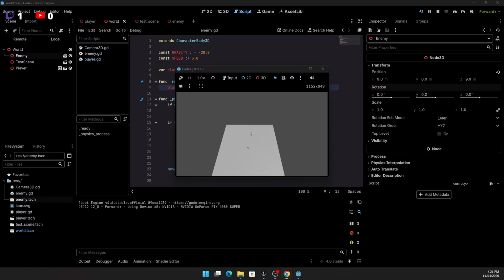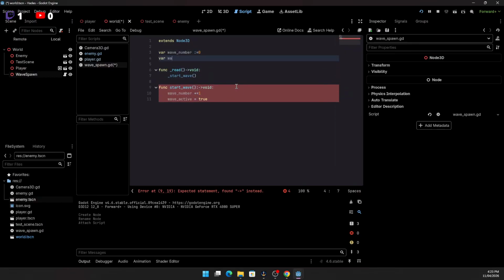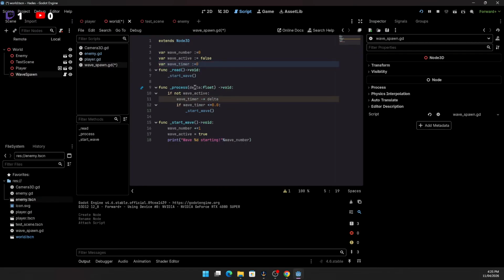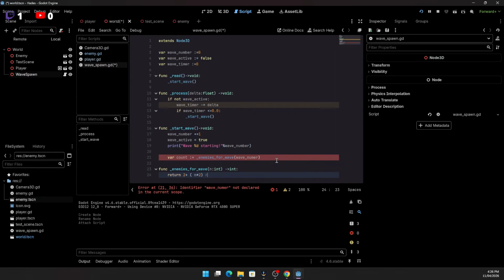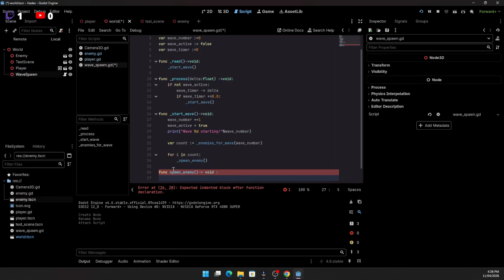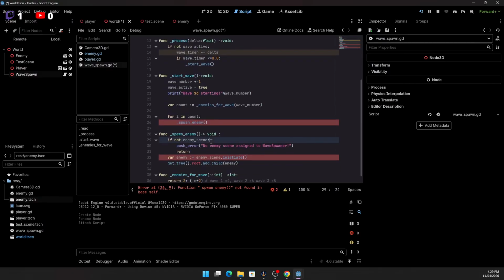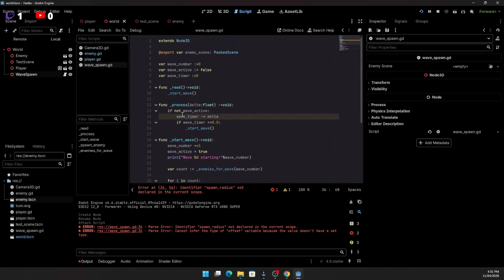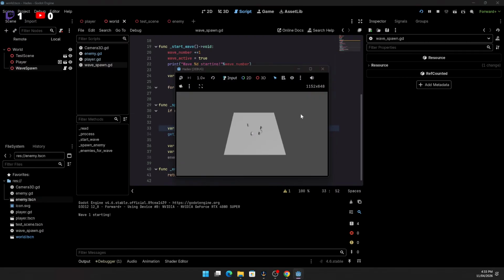Hades-inspired 3D action roguelite - Dev log 4: Wave Spawner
I'm building a Hades-inspired 3D action roguelite from scratch in Godot 4 , and this is where it all begins. In this first dev log I lay down the entire foundation of the game: a top-down 3D character controller with snappy movement and a dodge dash, a wave-based enemy spawner, and a fully component-driven ability system. That means auto-shooting, fire rings, hazard volumes like lava and poison, a buff system, and a proper health component with i-frames , all built to be modular and reusable. No hardcoded spaghetti. Every mechanic is a swappable component you can drop onto any entity in seconds.